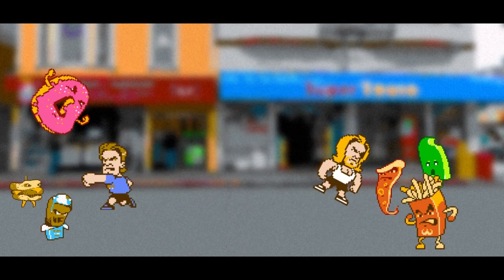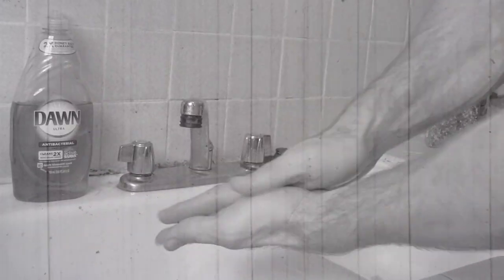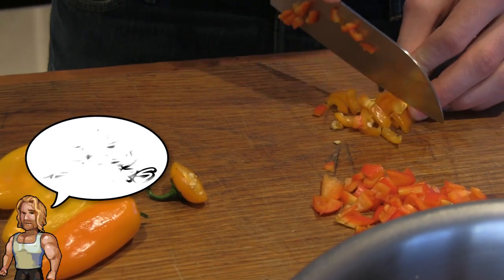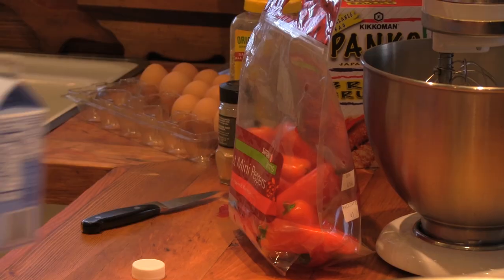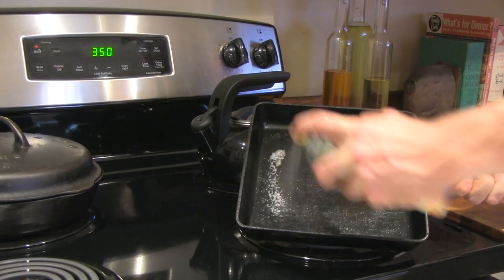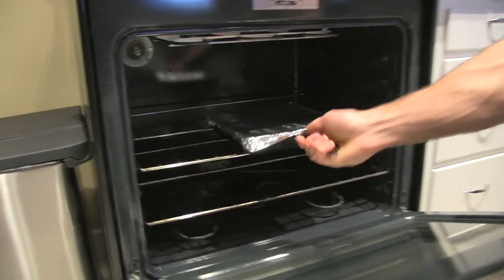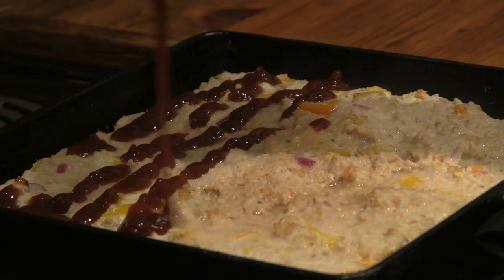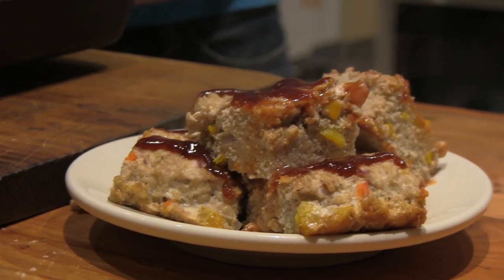How to Make Turkey Meatloaf - Healthy Recipe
Buff Dudes / Food / Turkey Meatloaf Recipes